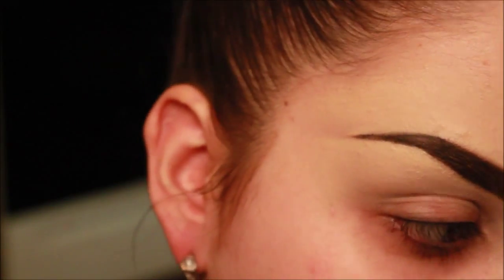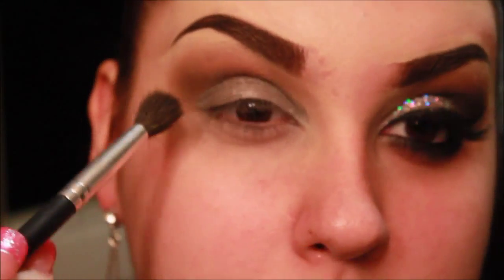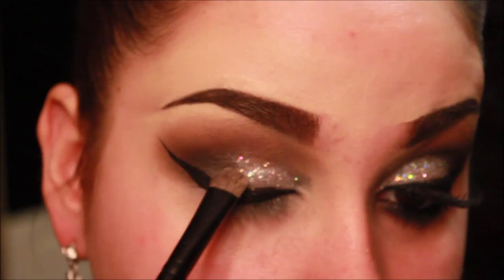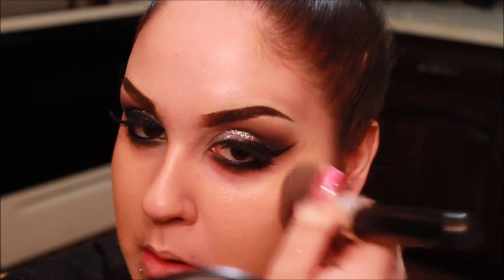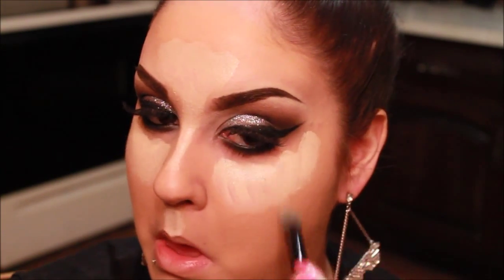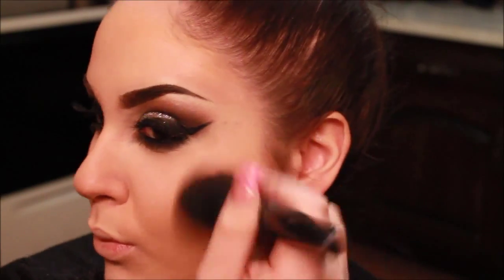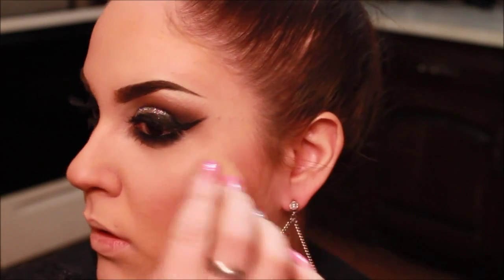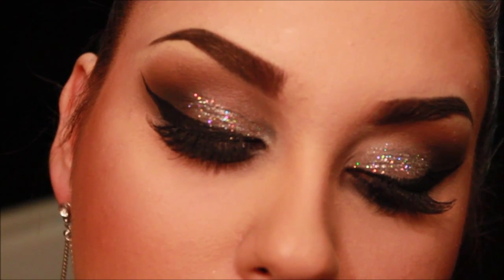New Year's Eve Makeup Tutorial!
Happy New Years Eve! I hope that you have a safe new years & try this look out :) Hope you enjoy,xoxo!

Smashbox Pallet colors:
Light Brown color: Sable
Dark Brown color: Sumatra
Silver color: Asteroid